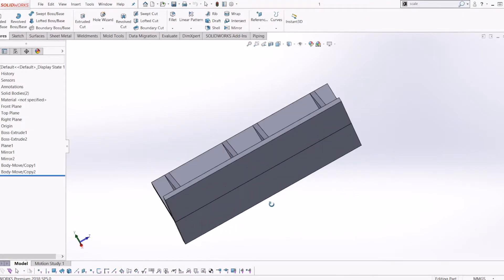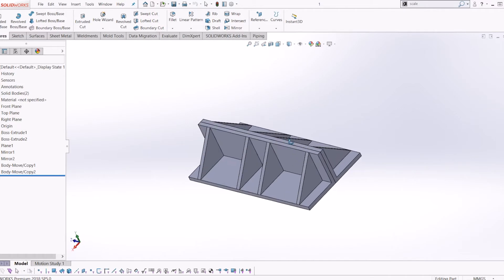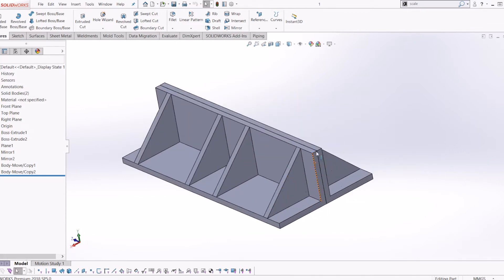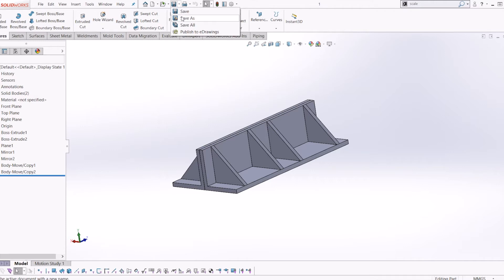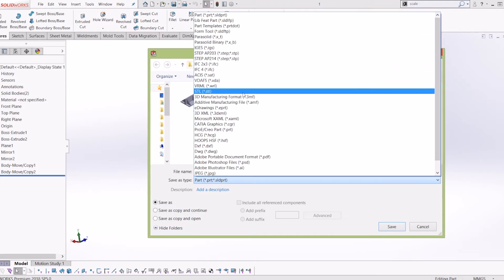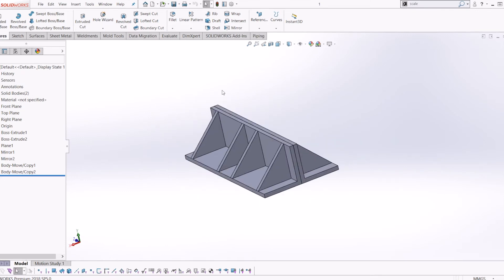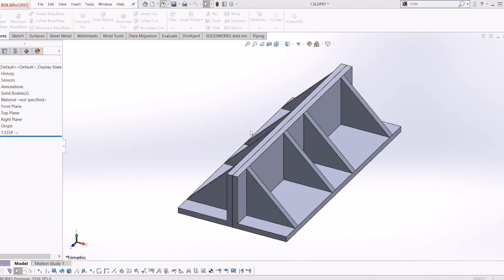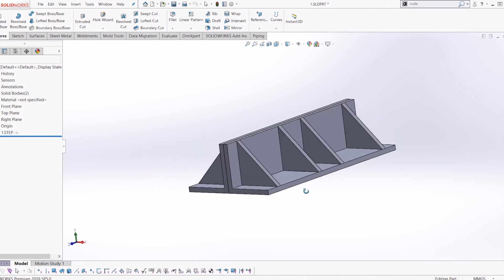Solidworks 3D Modelling- How To Import & Export Files In Solidworks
Solidworks Common Question Series- A video tutorial on how to import & Export different file types in Solidworks

This process works for all available file types in solid works

Drawing Exchange Format (.dxf)
Drawing (.dwg)
Adobe Photoshop (.psd)
Adobe Illustrator (.ai)
Parasolid (.x_t)
STEP (.stp)
ACIS (.sat)
IGES (.igs, .iges)
VDAFS (.vda)
VRML (.wrl)
STL (.stl)
CATIA Graphics (.cgr)
Pro/E Part (.prt)
Pro/E Assembly (.asm)
Unigraphics (.prt)
Industry Foundation Classes (IFC)
Inventor Part (.ipt)
Inventor Assembly (.iam)
Solid Edge Part (.psm)
Solid Edge Assembly (.asm)
CADKEY (.prt, .ckd)
Add-Ins (.dll)
IDF (.emn, .brd, .bdf, .ibd)
Rhino (.3dm)